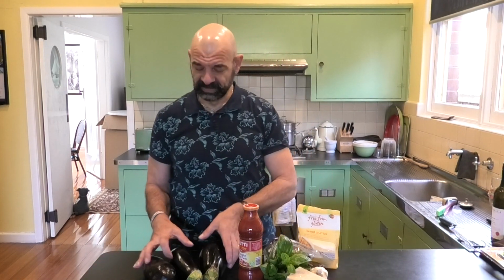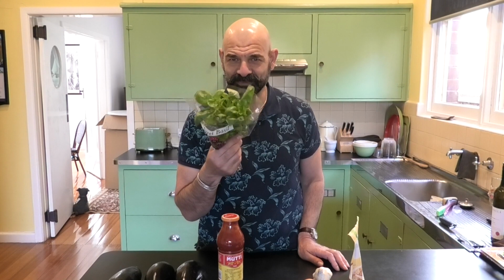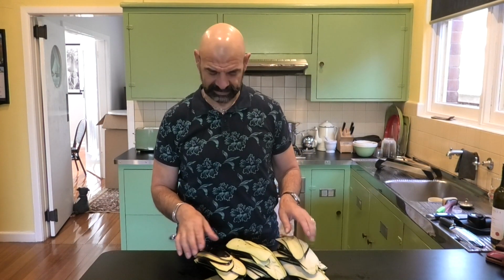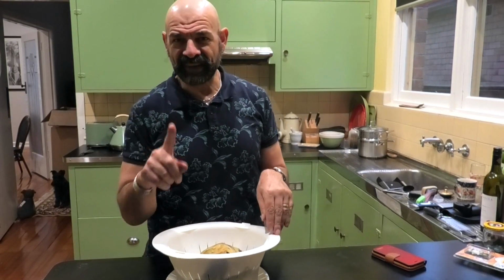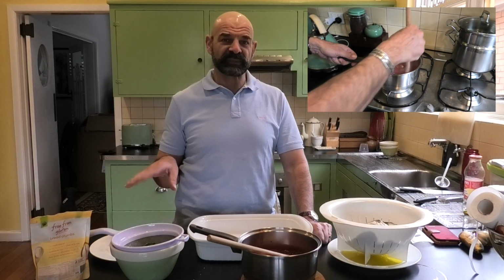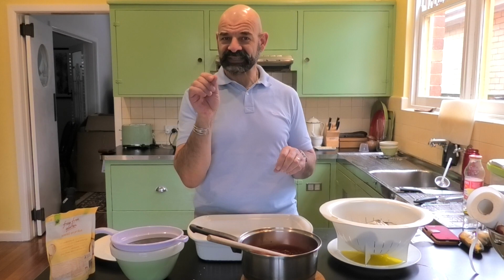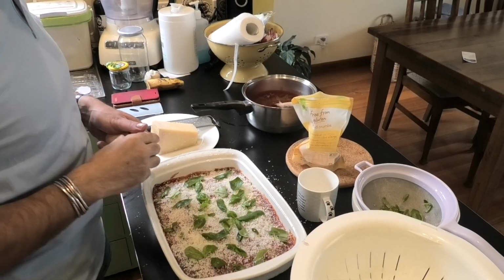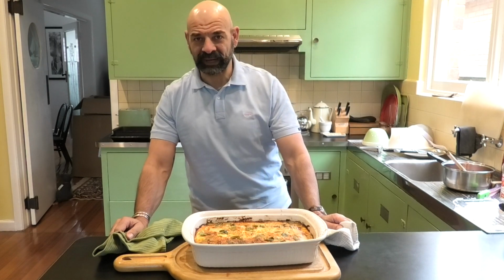HOW TO CORRECTLY MAKE AN EGGPLANT PARMIGIANA / GLUTEN FREE.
Eggplant Parmigiana Gluten Free

This recipe belongs to my Mother and her sister Graziella, who would slave over the stove shallow frying the eggplants to make the Parmigiana for the huge family  that we are. They were Women who new how to cook with the freshest and simplest of ingredients. Food was the labour of love and many hours would be spent in their kitchens.

There are many ways of making eggplant parmigiana and this is only one. I hope you enjoy this version. It is as close you will get to the authentic Sicilian Parmigiana.

Jan O’Connell, author of A Timeline of Australian Food, says the original Italian version comes from the country’s southern region and is simply fried eggplant, tomato, cheese and basil. It has its roots in the 17th and 18th centuries.